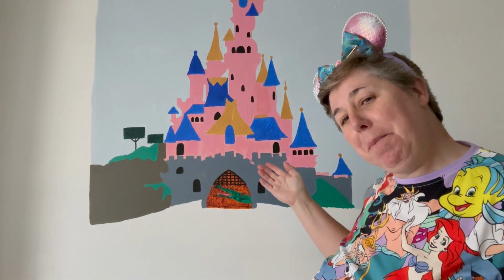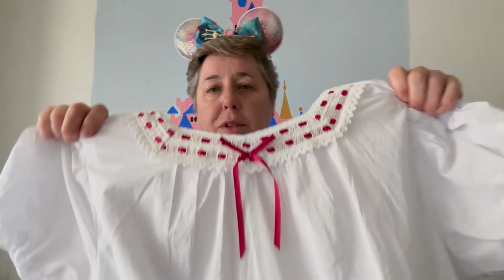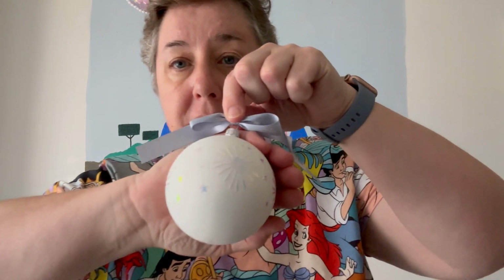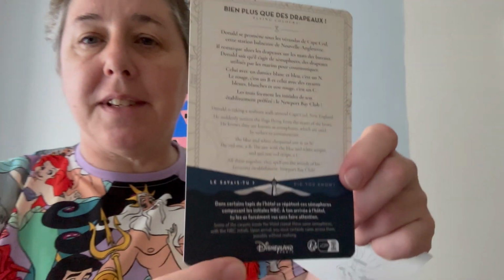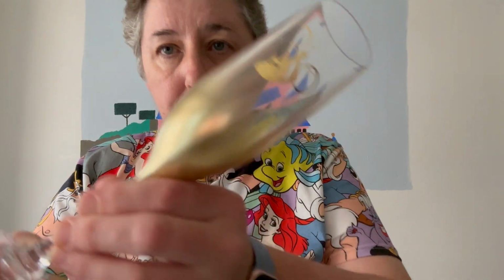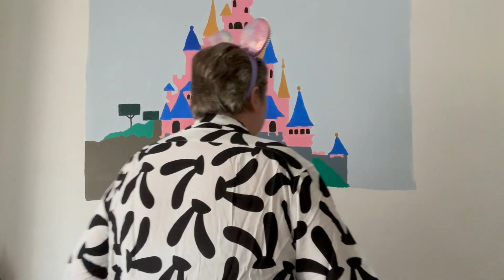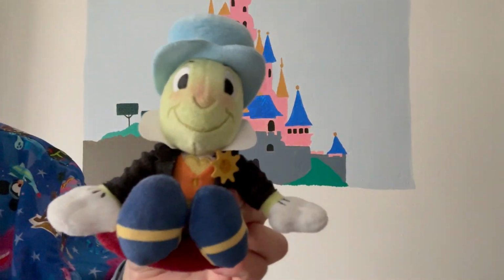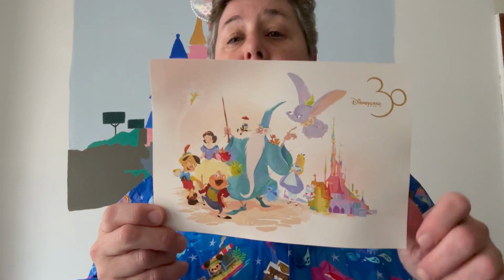Disney Haul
Disney Haul from Disneyland Paris & Shop Disney

⛔Rules for comments:
(under pain of suppression)
- No spam, no ads or personal promotion and professional...
- No inappropriate comments or INSULTANTS
 (inappropriates comments on the physical, the behavior
  or the place of the video and other)